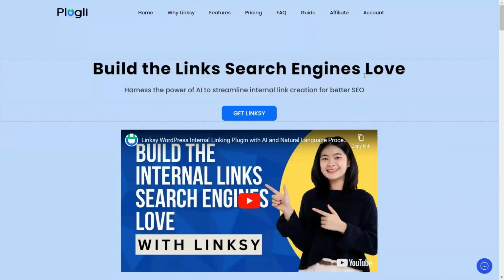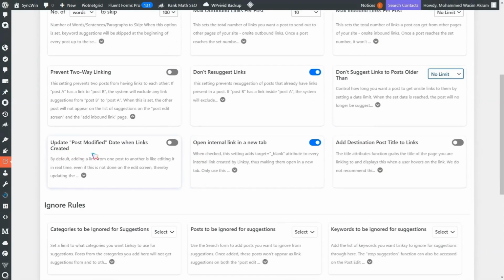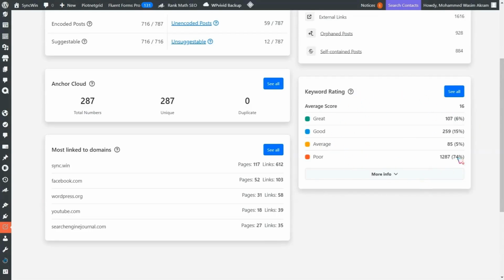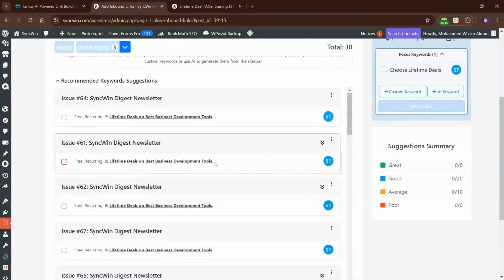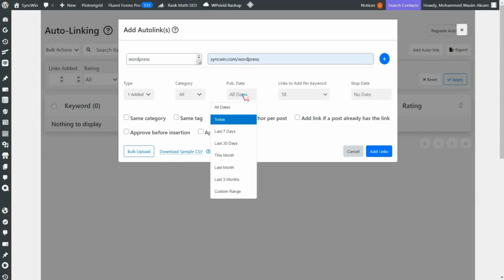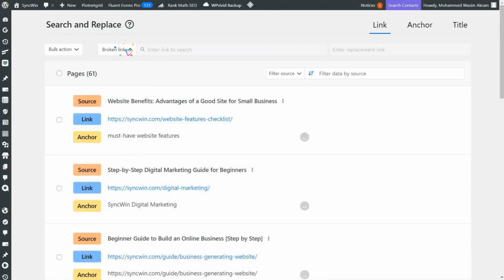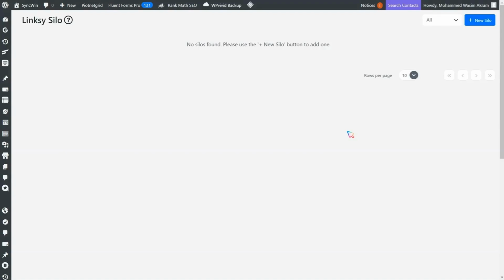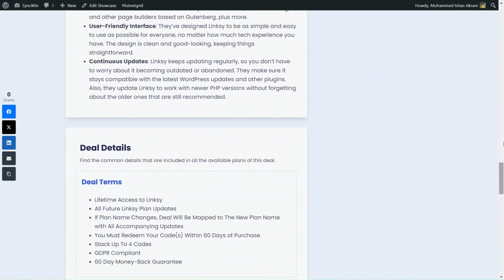Effortlessly Build & Manage Internal Links with Linksy (Walkthrough) | SyncWin Tools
🛒 Check Out Linksy

🎥 Short Introduction

Hey there, folks! I am your host Wasim. Welcome to the SyncWin Tools YouTube channel where we explore the magic of AI as well as other digital tools and how they can transform our businesses and lives.

Today, I’ve got something super exciting for you—a walkthrough of Linksy the revolutionary AI-powered internal link building plugin designed especially for WordPress.

🔗 Useful Links

📑 Video Chapters

Chapter 1: Introduction ~ 00:00 - 03:45
Chapter 2: Linksy Setting ~ 03:45 - 09:30
Chapter 3: Linksy Dashboard Section ~ 09:30 - 12:20
Chapter 4: Add Inbound Links ~ 12:20 - 14:24
Chapter 5: Add Outbound Links ~ 14:24 - 18:15
Chapter 6: Autolinking ~ 18:15 - 22:10
Chapter 7: Anchor Cloud ~ 22:10 - 25:31
Chapter 8: Keyword Rating ~ 25:31 - 26:33
Chapter 9: Search & Replace ~ 26:33 - 28:14
Chapter 10: Playground ~ 28:14 - 29:40
Chapter 11:Linksy Pilot ~ 29:40 - 30:29
Chapter 12: Paragraph Rewriter ~ 30:29 - 32:09
Chapter 13: Silo Network ~ 32:09 - 34:14
Chapter 14: Link Automation ~ 34:14 - 37:45
Chapter 15: Conclusion ~ 37:45 - 40:19